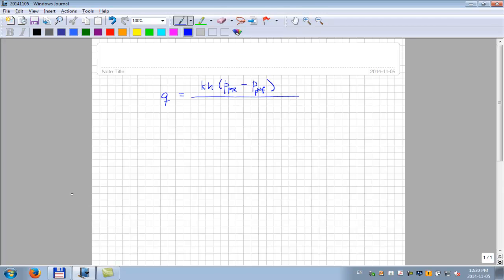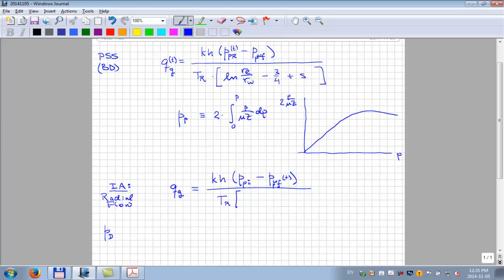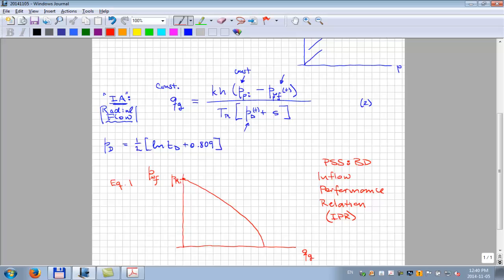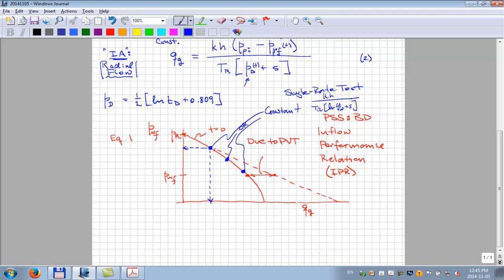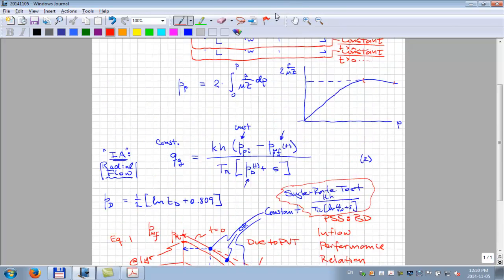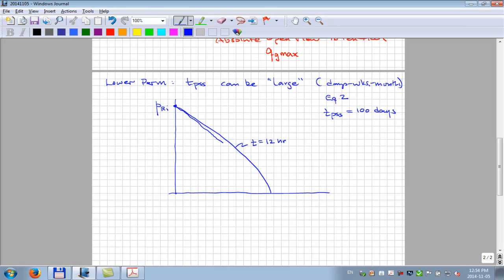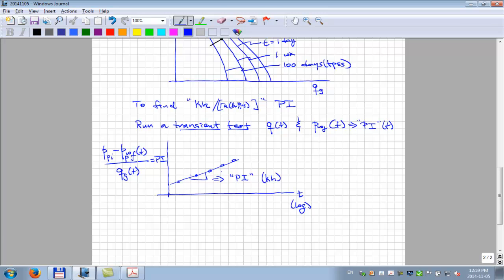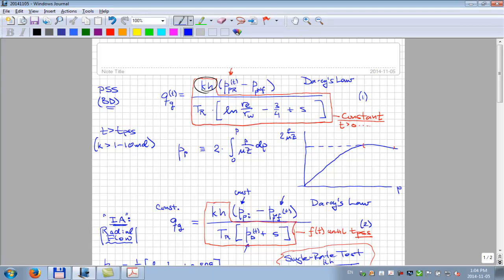Fluid Flow Testing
A lecture covering fluid flow testing.  Information from chapter 6 of "Phase Behavior" SPE Monograph (Whitson and Brule)